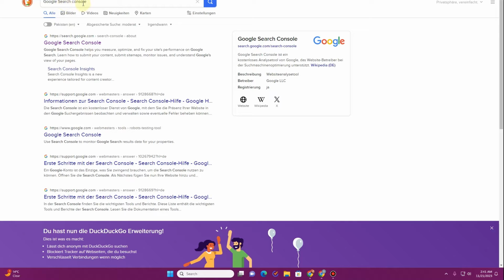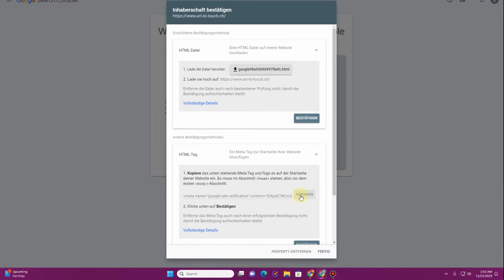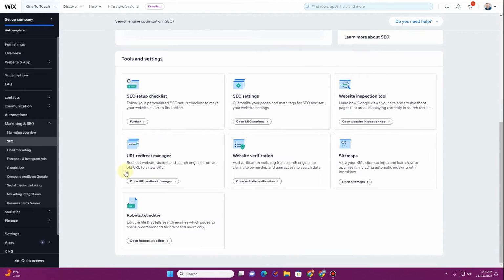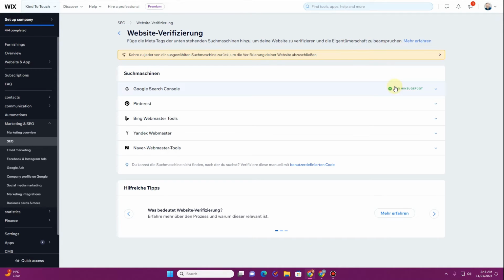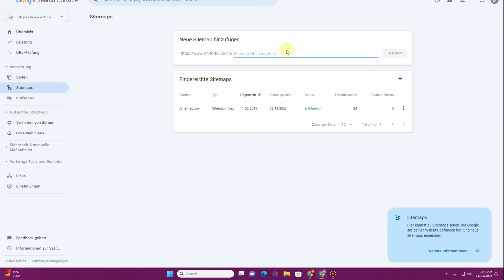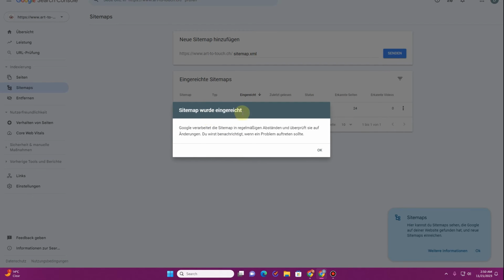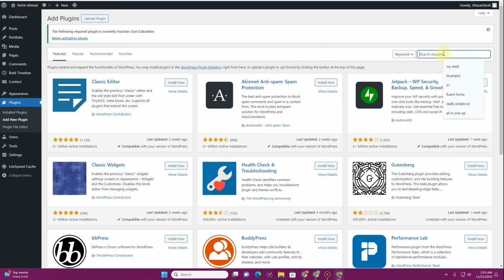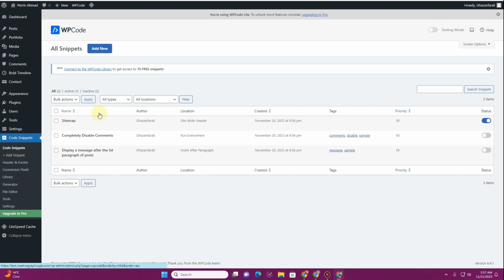How to create and submit sitemap to google - google search console tutoria - wordpress tutorial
🚀 Unlock the full potential of your website's SEO! Join us in this comprehensive guide on 'How to Submit Sitemap to WordPress & Wix' and ensure your content gets the visibility it deserves. Follow our step-by-step tutorial to seamlessly submit your sitemap on both platforms and supercharge your search engine rankings.

🔍 What's covered in this tutorial:

Understanding the crucial role of sitemaps in SEO.
Step-by-step guide on generating a sitemap in WordPress.
Easy methods to submit your sitemap to WordPress.
Navigating Wix to generate and submit your sitemap.
Best practices for maintaining an optimized sitemap on both platforms.
🛠️ Elevate your website's SEO game with our expert guidance! Learn the essential steps to submit sitemaps on WordPress and Wix for improved visibility and search engine performance.

👉 Timestamps:
00:00 intro
00:16 google search console setup
01:39 creating sitemap in wix
06:07 How to create sitemap in wordpress

📈 Stay ahead in search results and master the art of SEO!

Leave your questions and comments below – we're here to help you conquer SEO on both WordPress and Wix!